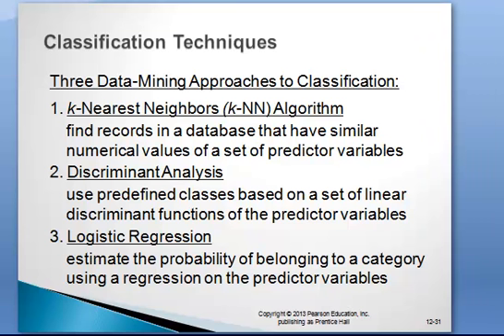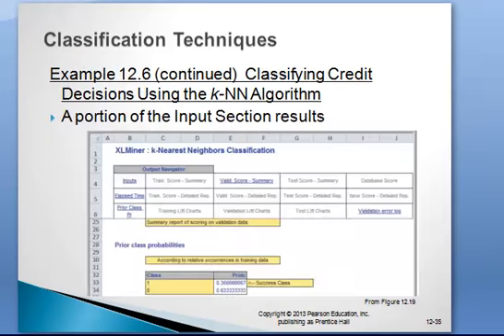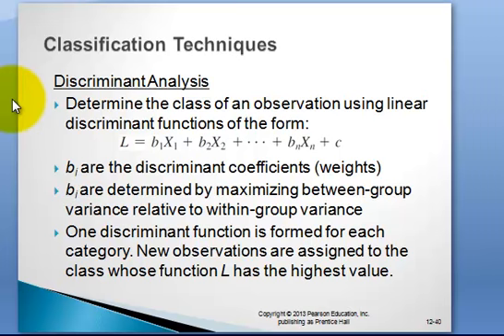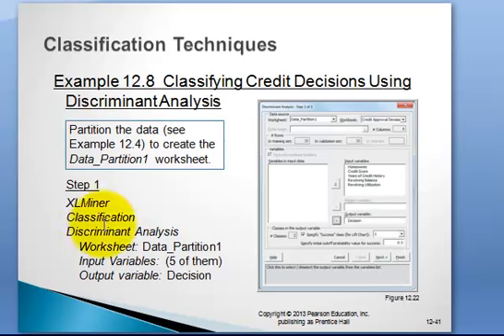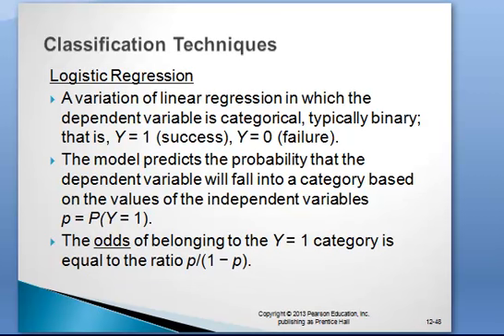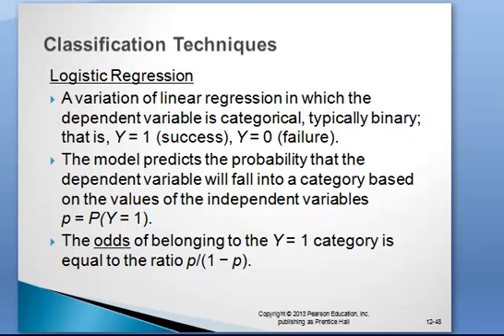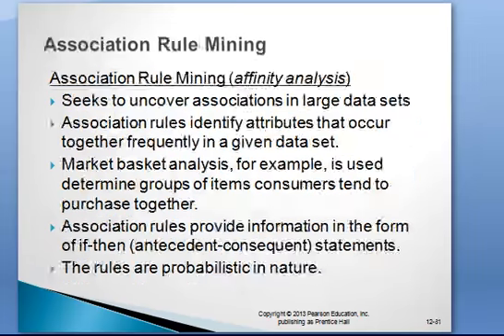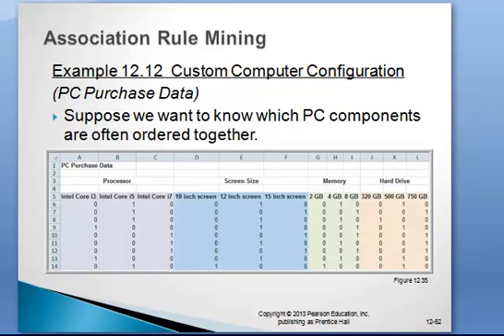BAS 121 C12 Association Overview